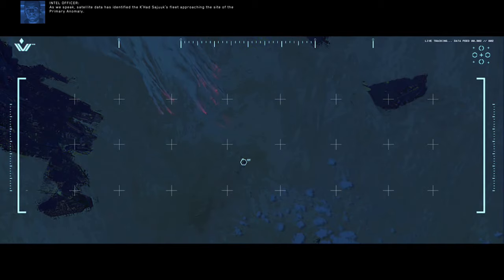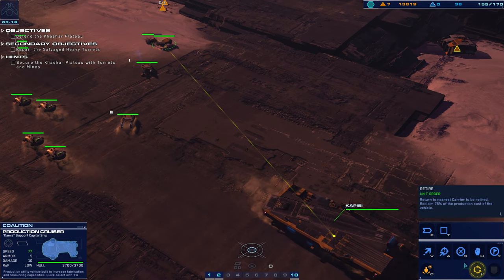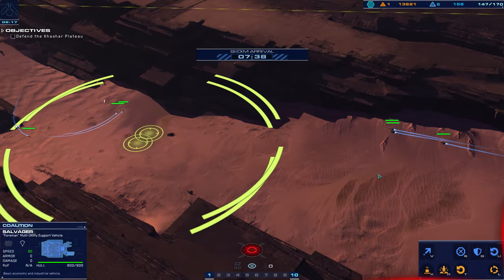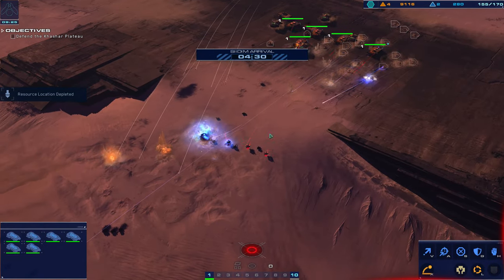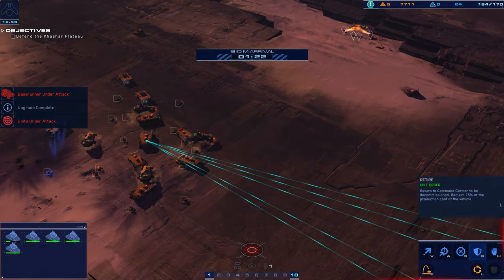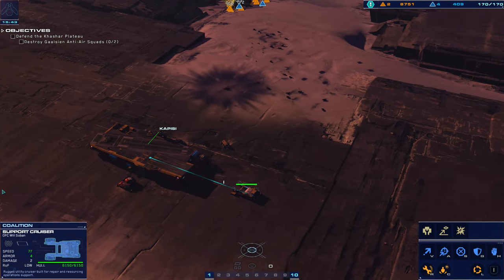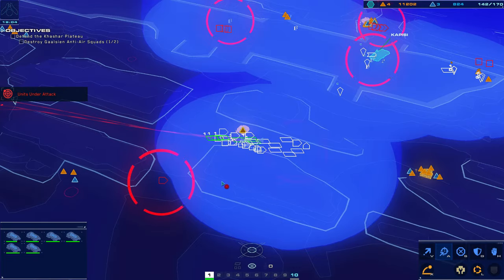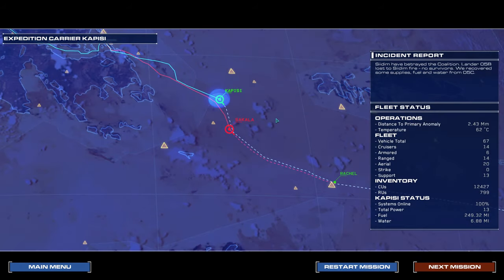Let's Play Homeworld: Deserts of Kharak - Part 10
What a twist